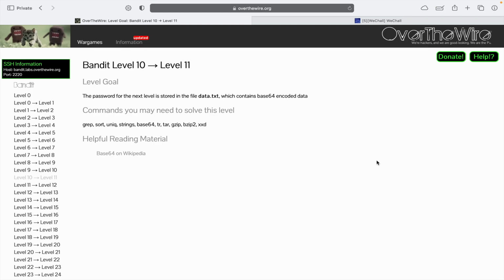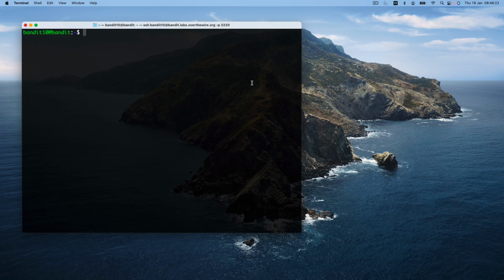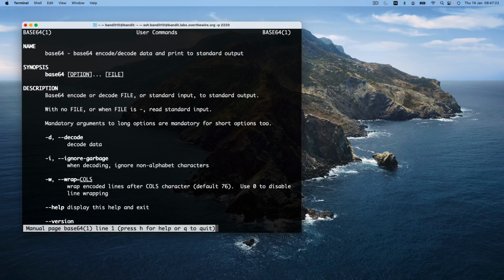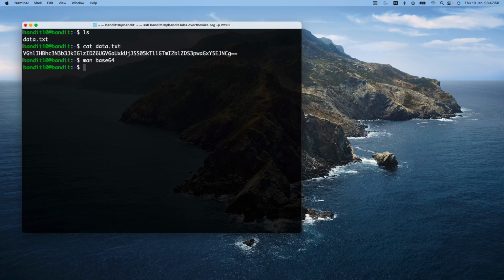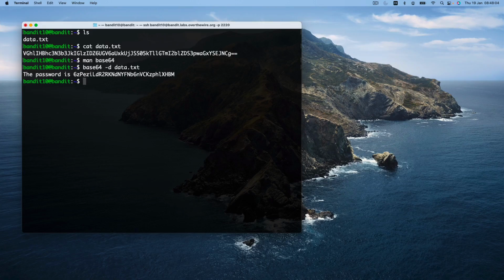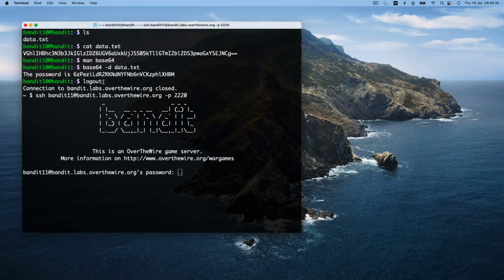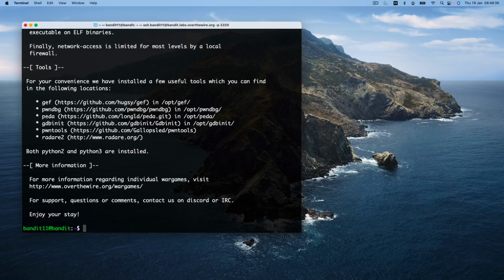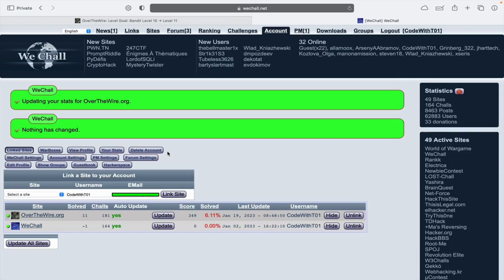OverTheWire - Bandit - Level 10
00:00 Level 10 Introduction
00:20 Level 10 Challenge
01:42 Sync Scoreboard

Coding | Coding for beginners | Ethical hacking | Base64 | OverTheWire Challenge | Bandit Series | Level 10